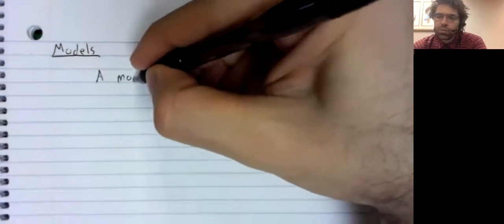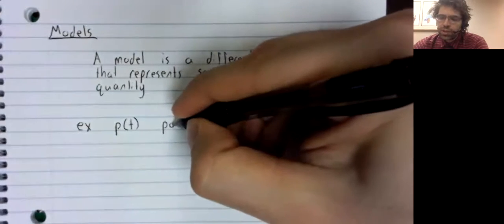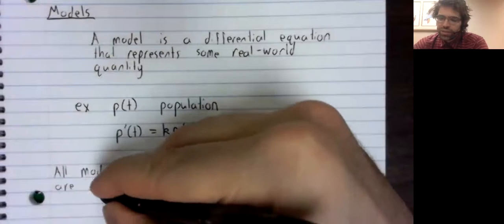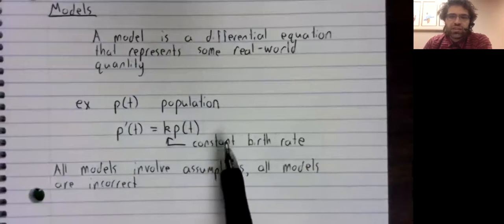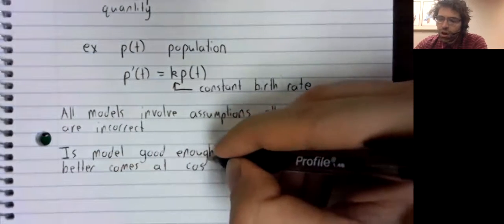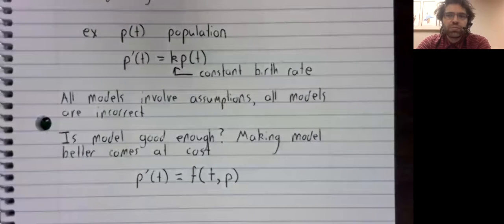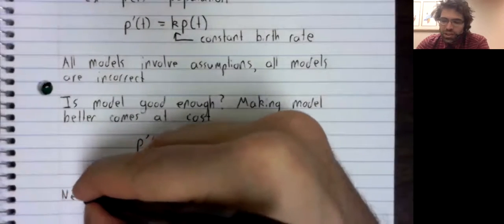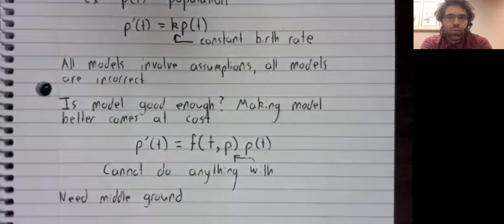DE 1 1 Models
Models in differential equations